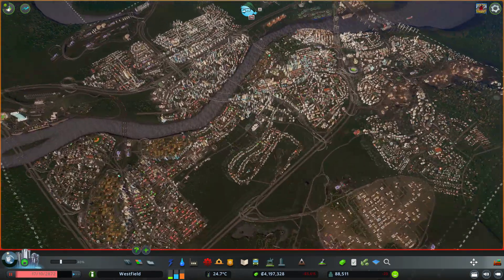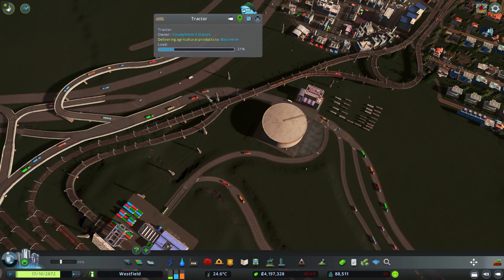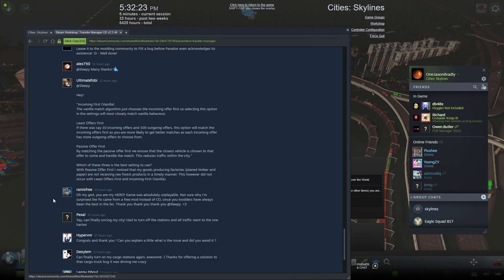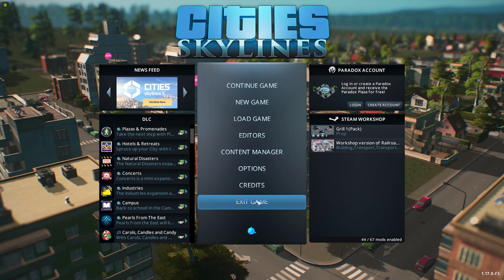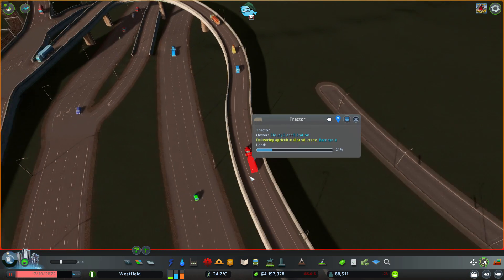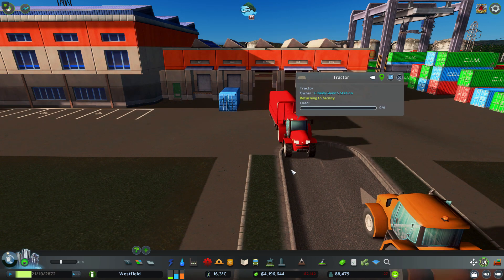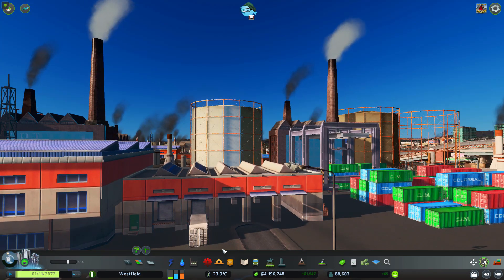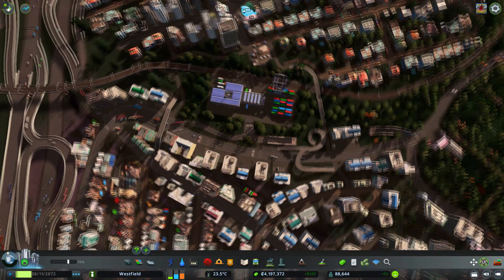May 23 Cities: Update Mod Fix \ Stuck Trucks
A mod creator from Steam workshop has a fix till the update or patch is released for this annoying bug.
Transfer Manager is the name to look for either the test or main will work.